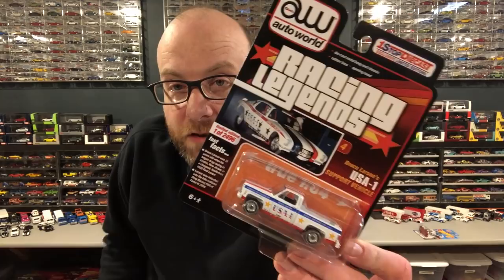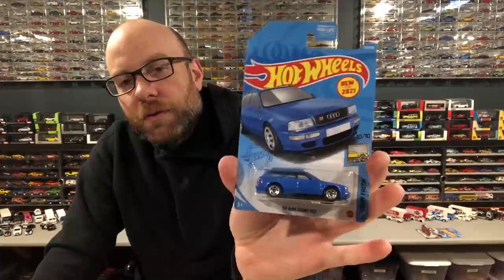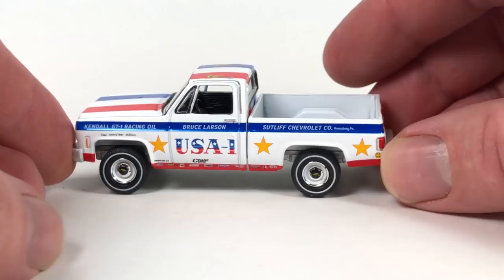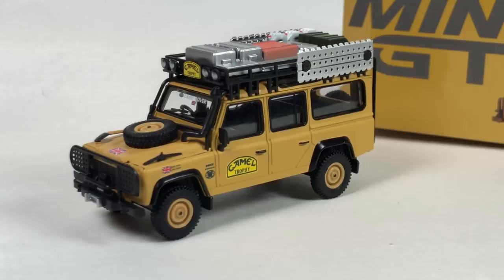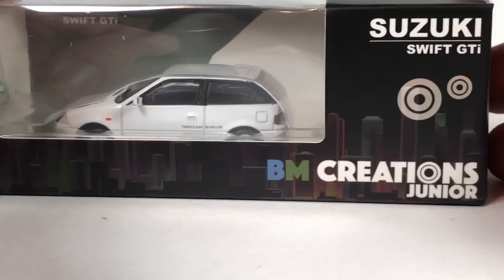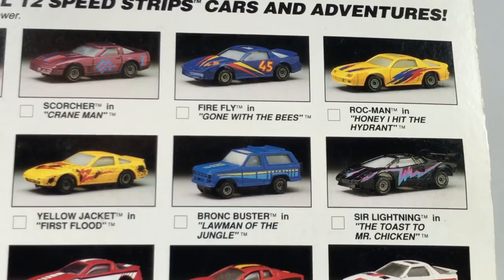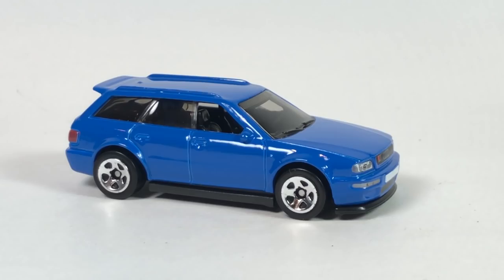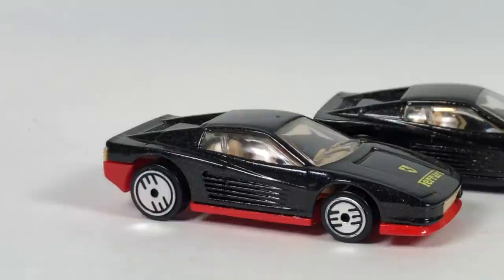Diecast Weekly Ep. 258 - Rare Hot Wheels Variation?..1Stop AW Trucks and Much More